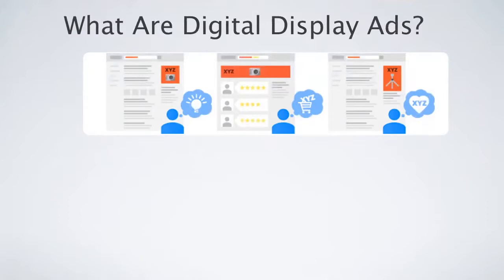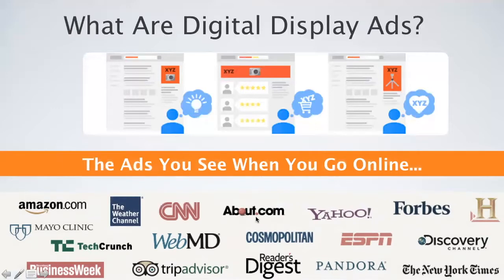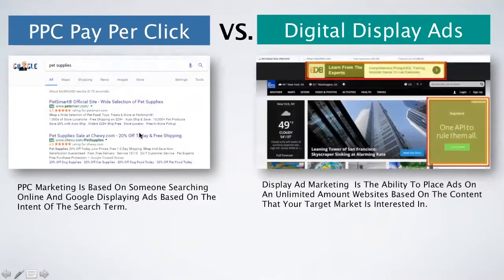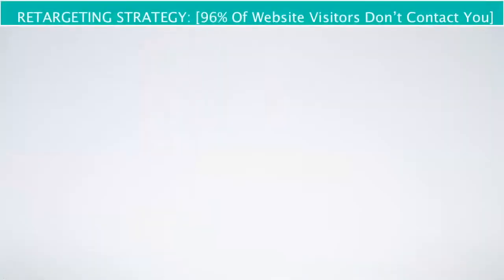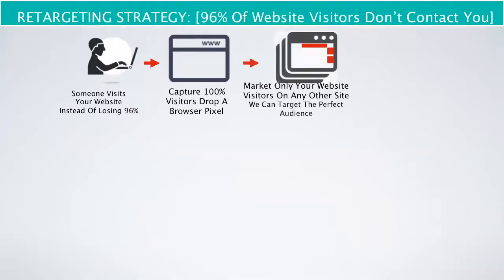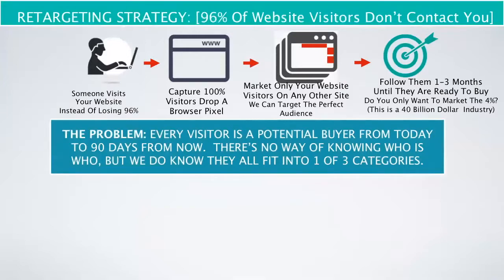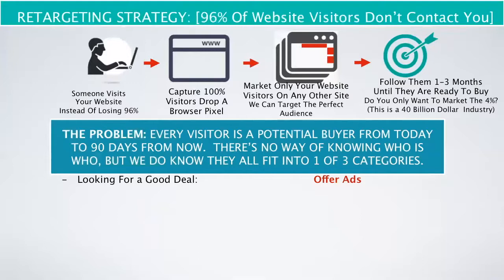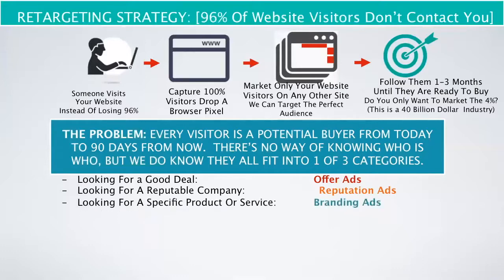Jay Young Explains Digital Display Ad Marketing | RPM Marketing Group Memphis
Have you wanted to use digital display ads in your marketing but the cost kept you away? Good News! Digital display ad marketing doesn't have to be expensive and we can show you how.